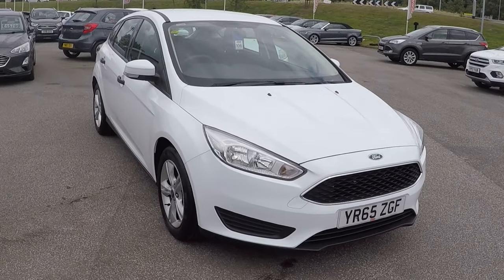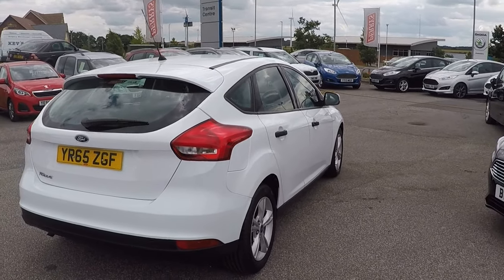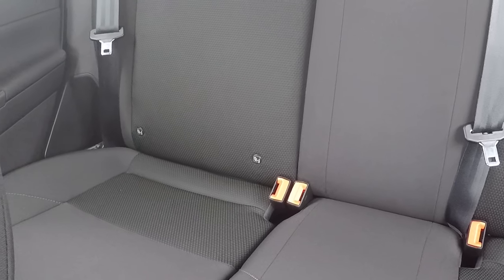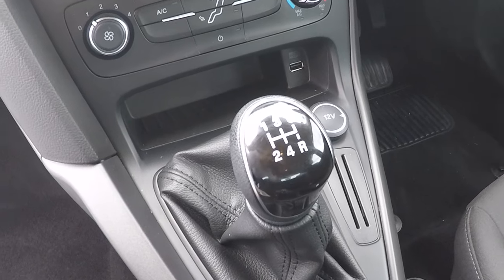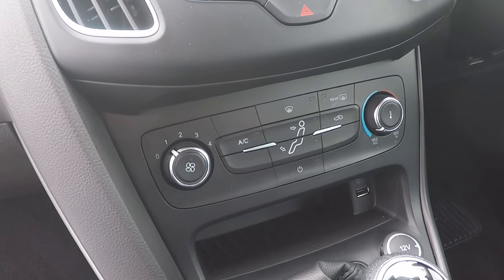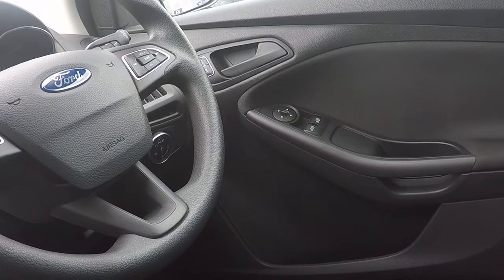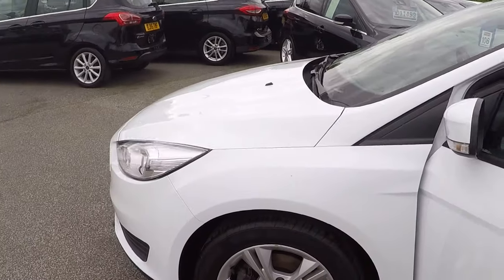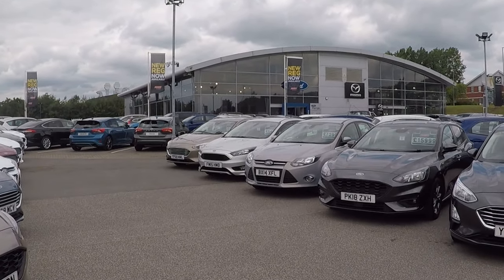YR65ZGF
full service history - serviced Feb 2017 @ 2583 miles, Feb 18 @ 6225 and March 19 @ 9438 Miles ** Only 2 owners from new and First OWNER registered by GK Ford * Low running costs with a 61.4 Mpg Combined *- £145 Road Tax *, 2 owners from new * Gadget free motoring * No distractions from your phone as no Bluetooth is fitted *  front electric windows and electric mirrors * Space saver spare wheel * If you just need more room and a big boot this car will tick that box * Comfortable to drive and great visibility all round *

Here at Perrys Mansfield, we understand how important your car is to you, and how replacing it with another one can be a daunting experience! That is why we offer a friendly, professional and pressure free environment for you to choose your next car - DON’T JUST TAKE OUR WORD FOR IT – READ OUR CUSTOMER REVIEWS !!  **  We meticulously track the live market daily to ensure we offer you the very best value in the region ** WE WANT YOUR PX !! - The Part Exchange Of Your Old Vehicle Is Always Welcome On Any Car We Have In Stock  **  Don't live local? We can value your car over the phone to make your visit with us a 'one stop shop' - drive to us in your old car and drive away in your new one!!  ** Travelling by public transport? Let us know and we’ll pick you up from Mansfield train station, or even East Midlands Airport! **  All of our cars come with a minimum MOT of 9 months and there will be no less than six months until a service is due  **  Call or click now for personalised finance quote   ** PERRYS, A FAMILY OWNED BUSINESS - SERVICING YOUR MOTORING NEEDS FOR OVER A CENTURY ** Opening Hours Are Monday To Friday 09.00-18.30 Saturday 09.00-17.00 Sunday 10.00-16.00 **